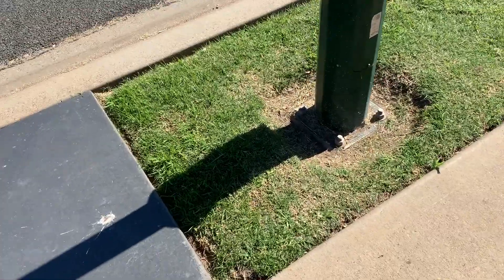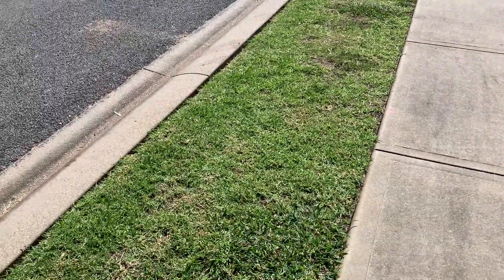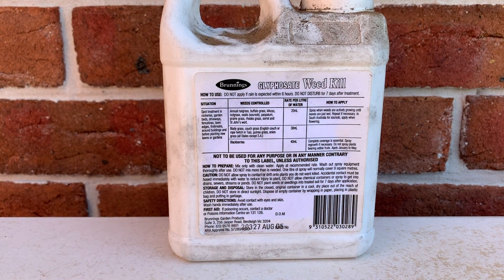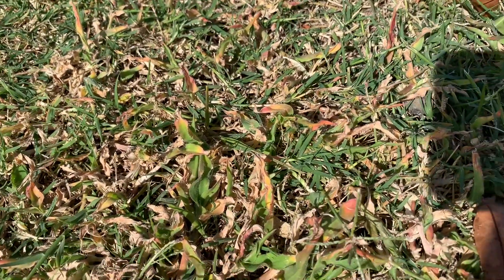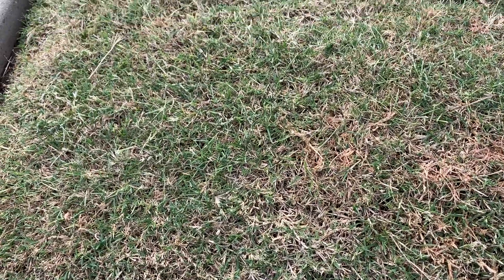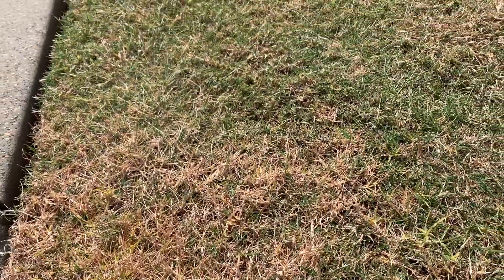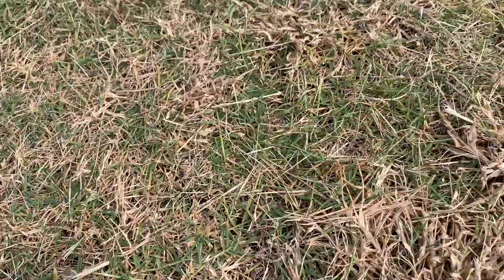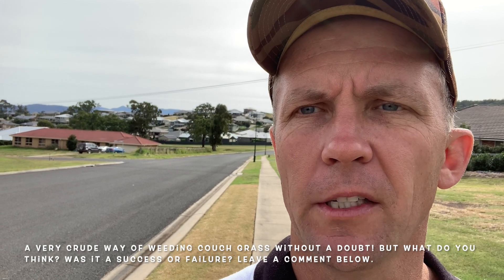Glyphosate experiment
Have I just flipped my lid or have I lost the plot??? You be the judge today I decide to blanket spray Glyphosate weed killer over a section of my front yard to see if it's possible to eradicate weeds and unwanted grasses including Summer grass, Paspalum, Kikuyu, Bindi and a little bit of Khaki weed. While retaining the couch (Bermuda grass).